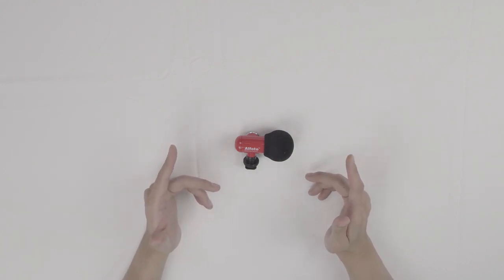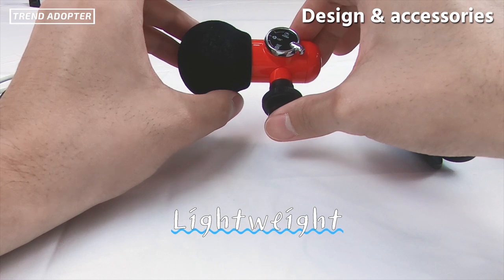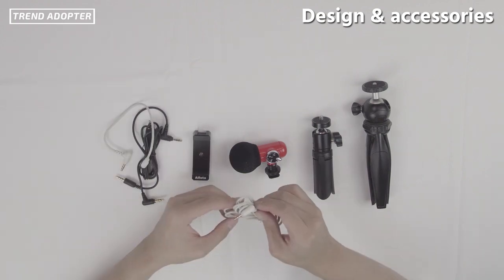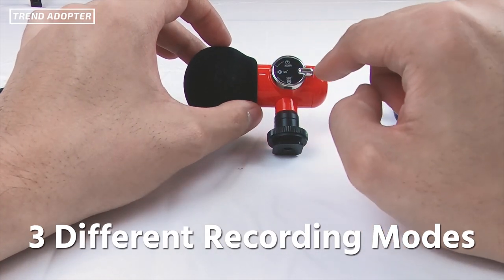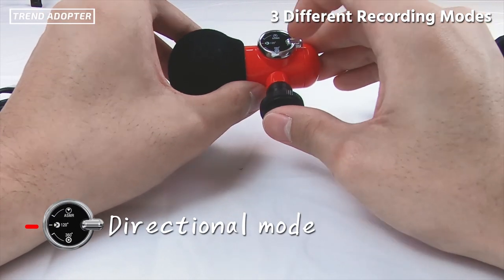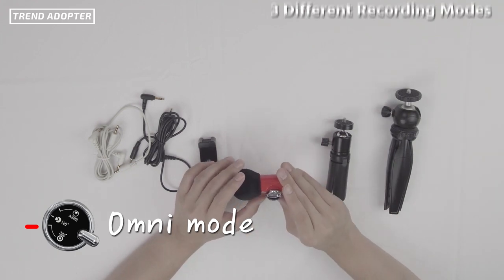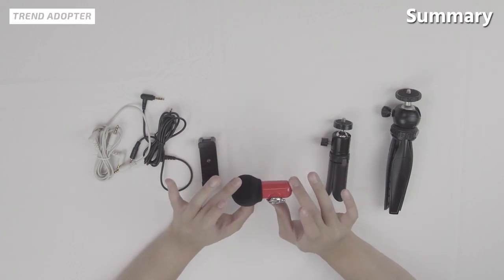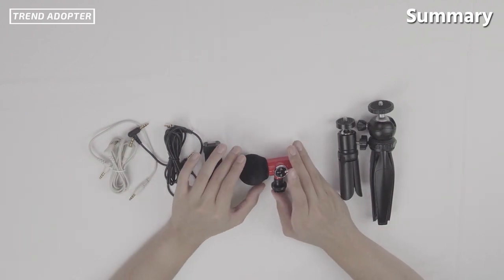Review🔥 Optimally Designed For All Types Of Creators & Contents [Trend Adopter]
Q Mic is an incredibly powerful, yet compact mic that has 3 different modes that have been optimized for video & audio content creators. By simply rotating the dial, you can utilize the Directional, Omni and ASMR mode without any additional complex setups.